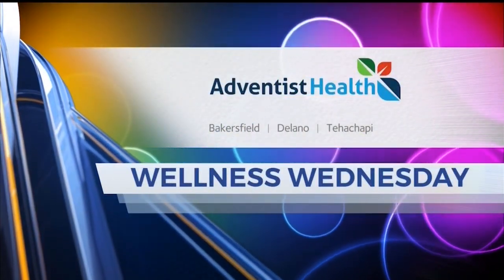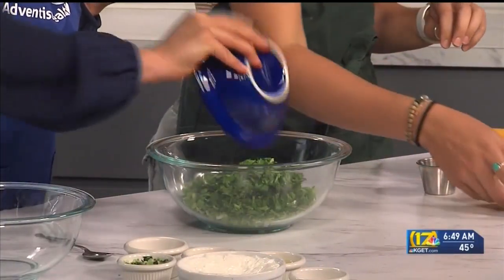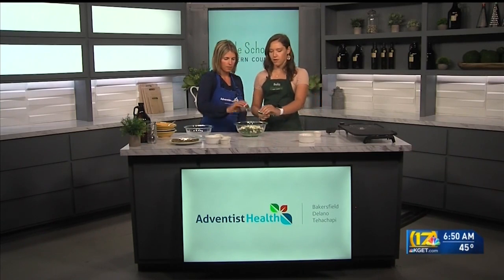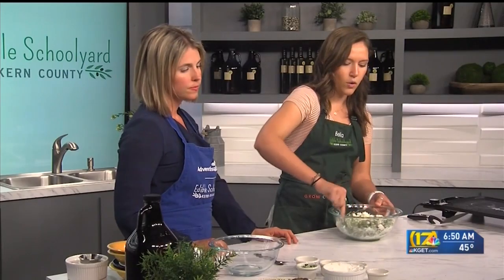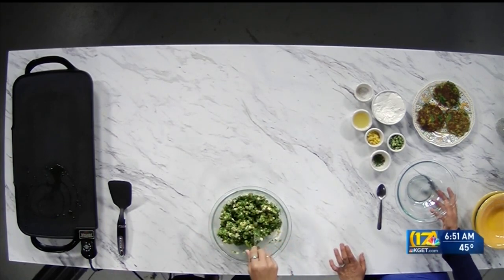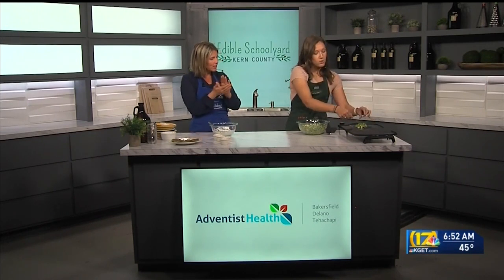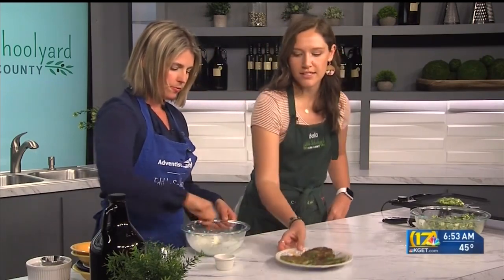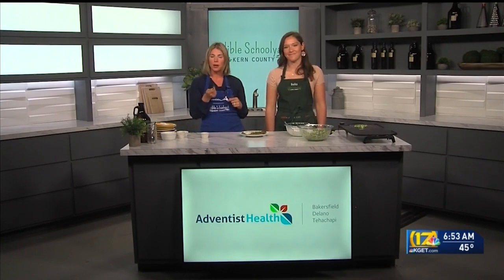Wellness Wednesday: Onion Fritters with French Feta